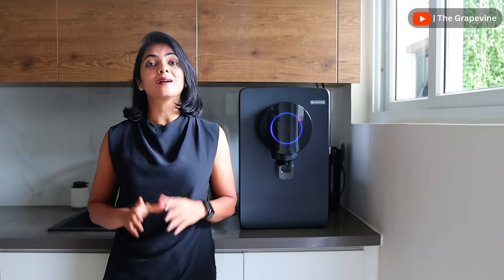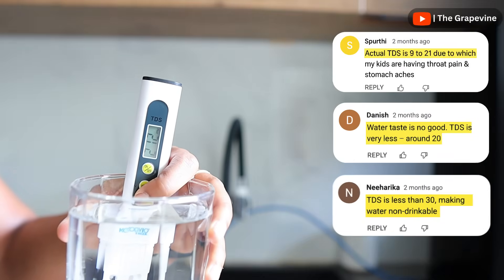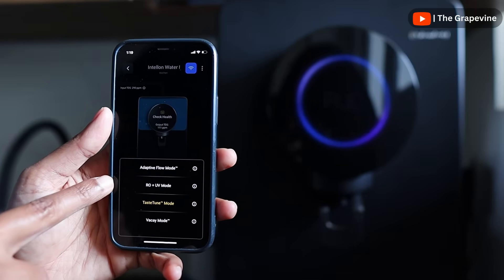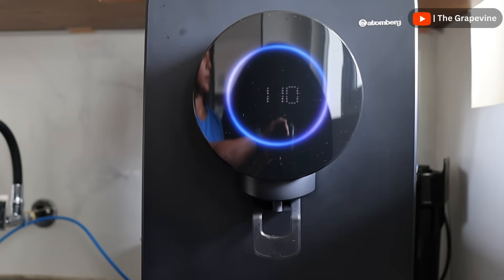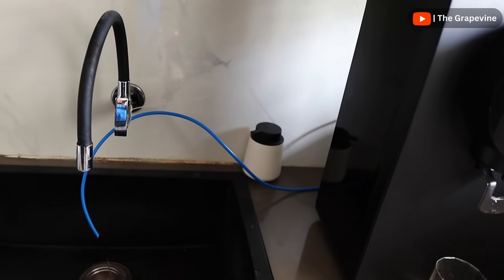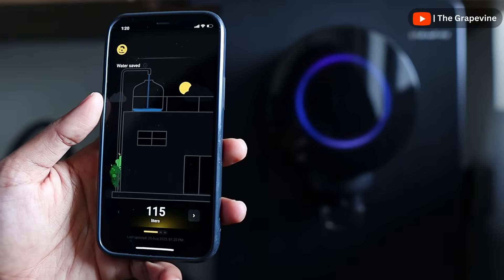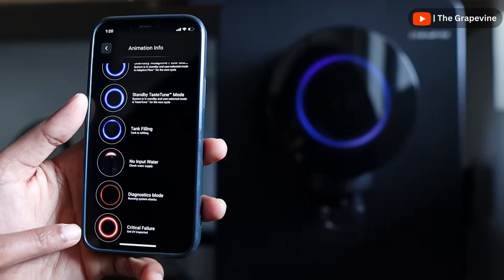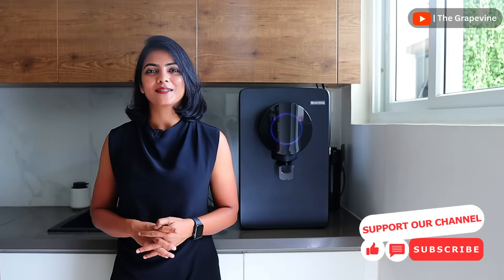Atomberg Intellon: Adaptive RO water purifier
Tested the Atomberg Intellon water purifier – a smart RO+UV+UF purifier with app control, adaptive filtration, and 2-year filter life. Let's see how its adaptive filtration improves taste, lowers maintenance costs, and saves water. If you’re looking for the best water purifier in India with long-lasting performance, watch this video before buying.

00:00 Intro
00:42 Filtration and Water Quality
02:30 Maintenance and Filter replacement
04:00 Smart Water Purifier
04:58 Build and Installation